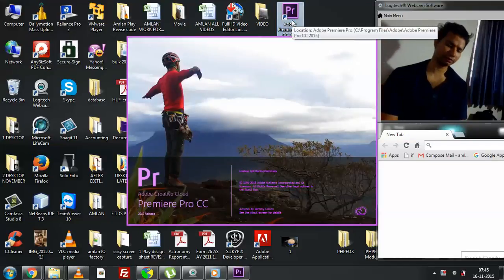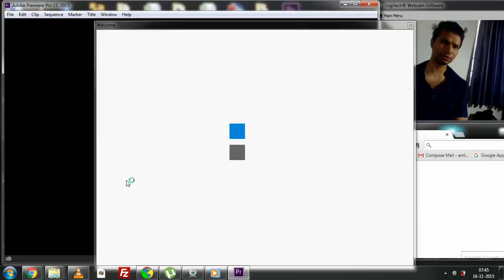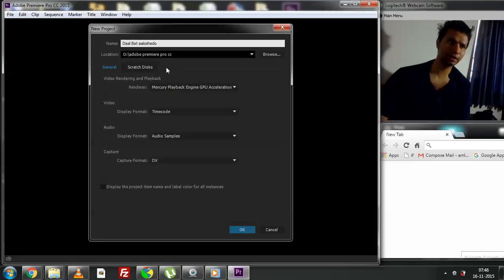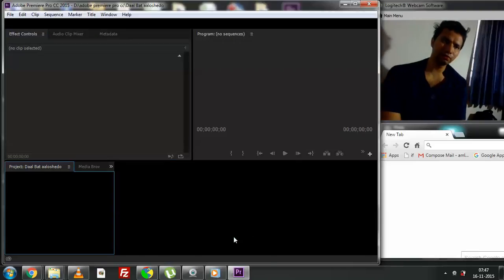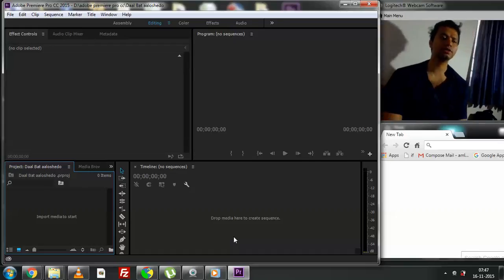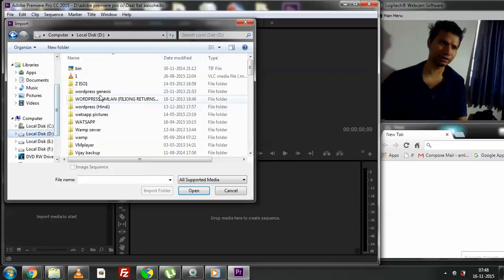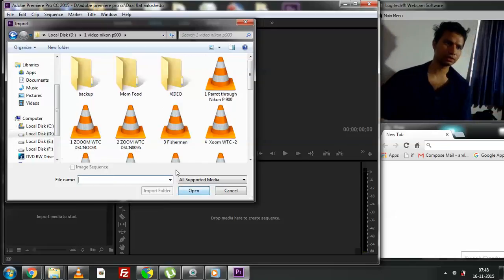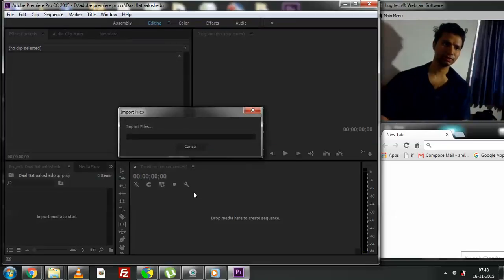1 (Video Editing ) How to import media files for your project !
1 (Video Editing ) How to import media files for your project !

Project - Make Knowledge Free !